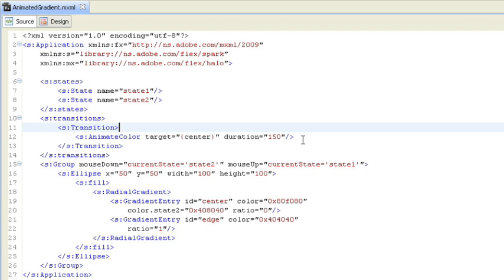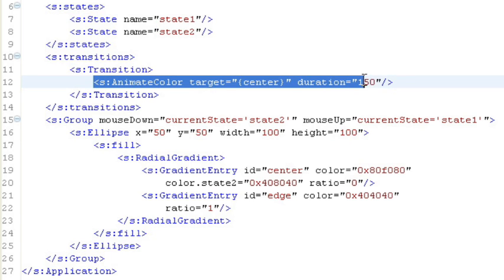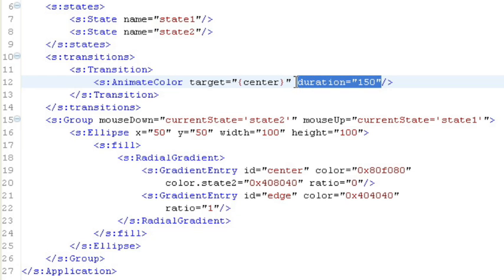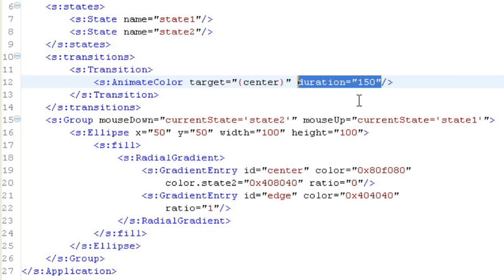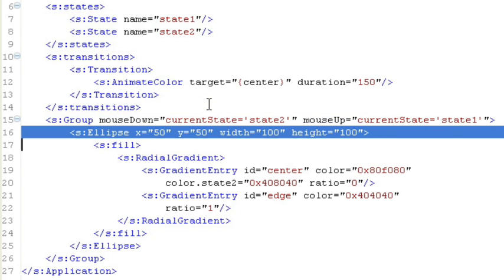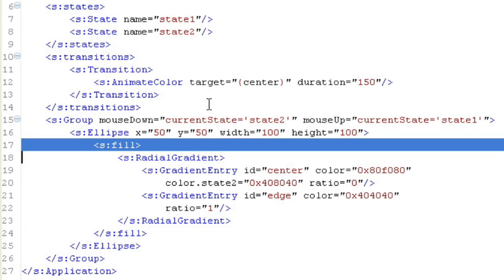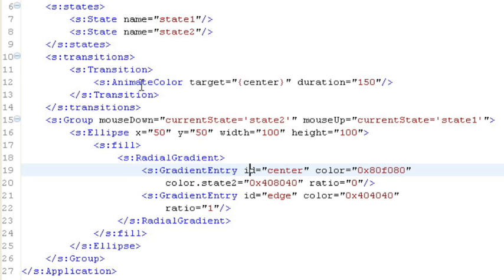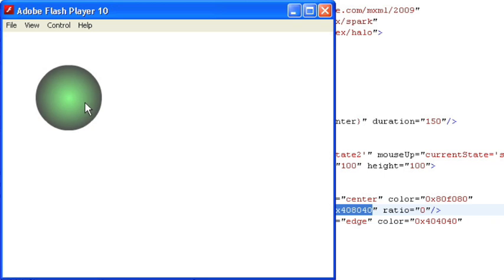CodeDependent - Animate Color in Flex 4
Follow along with Chet Haase of the Adobe Flex SDK Team and explore the new AnimateColor effect, which allows you to easily add color values in gradients to achieve interesting visual effects.